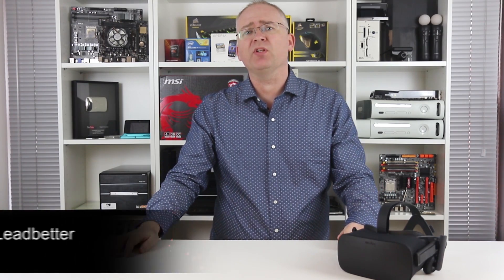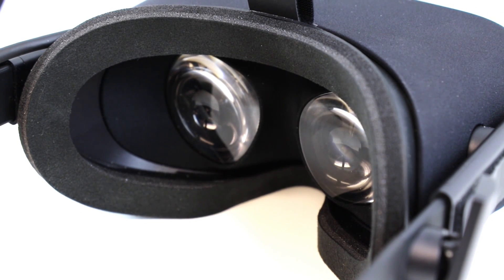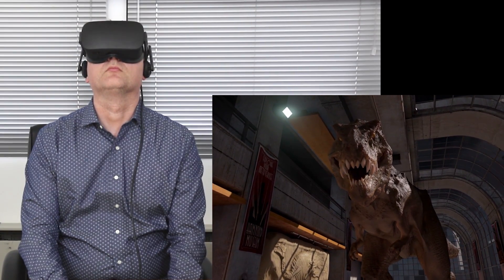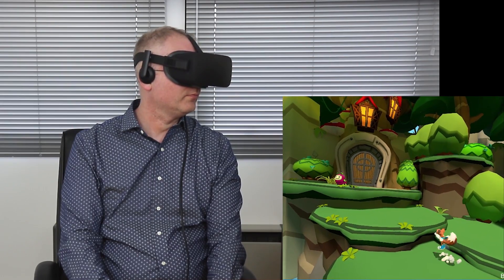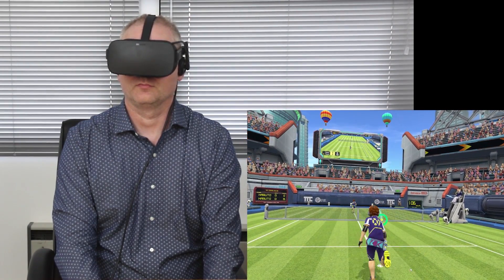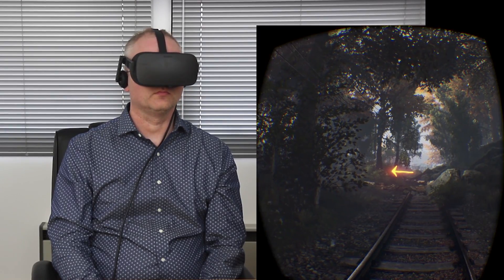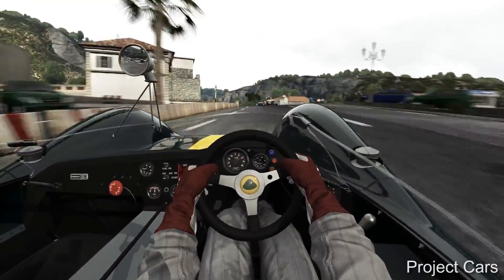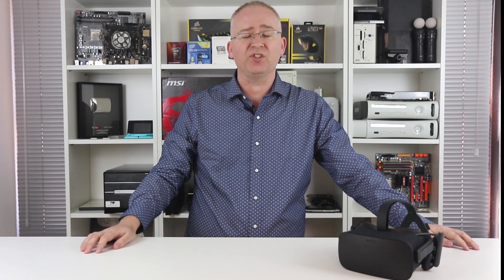Oculus Rift Consumer Edition Review: The VR Revolution Begins Now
Rich received the Oculus Rift press pack - containing the Rift and an Asus G20 small form-factor PC, armed with a Core i5 6400 and a GTX 970. Oh - and the launch games.